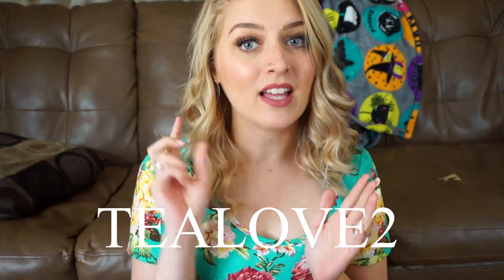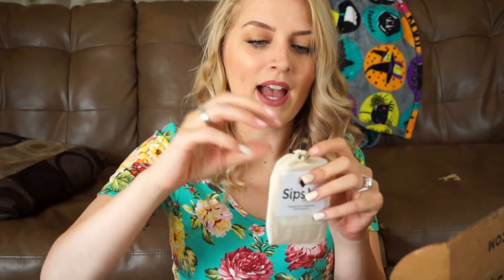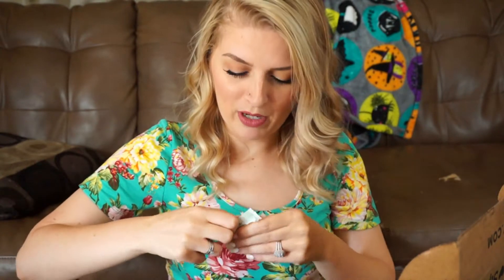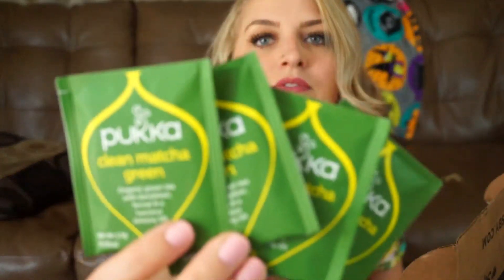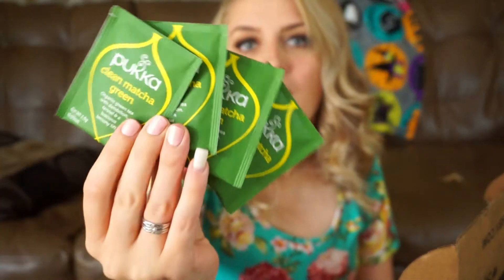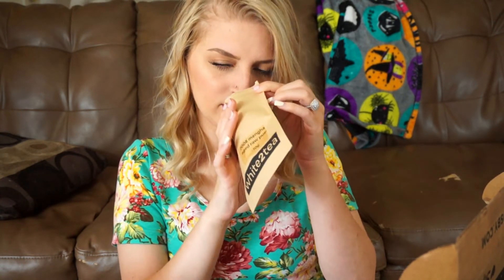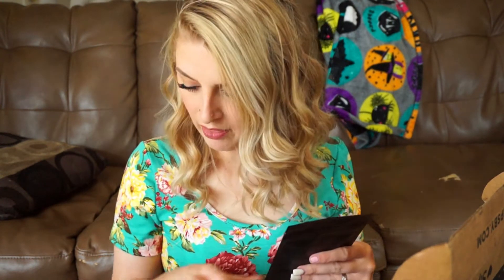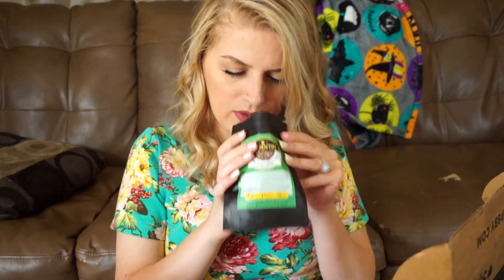Tea Subscription Unboxing! Sips By!